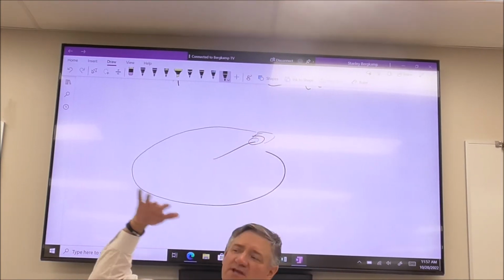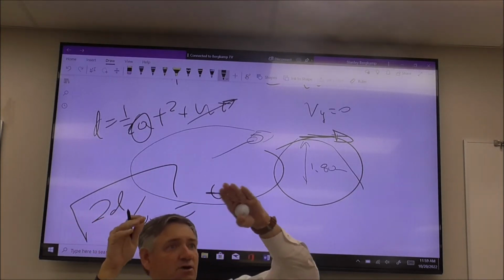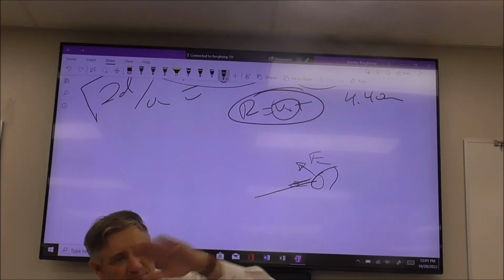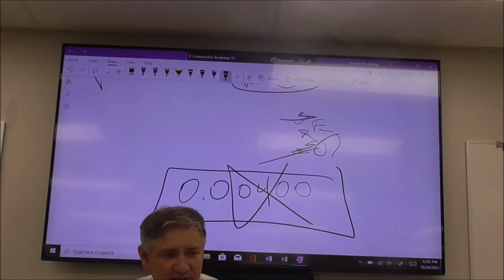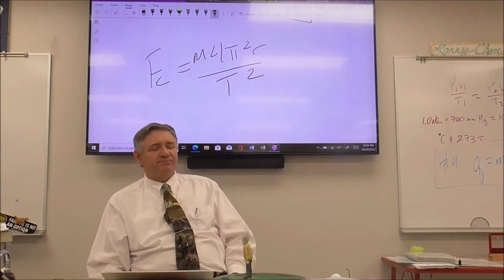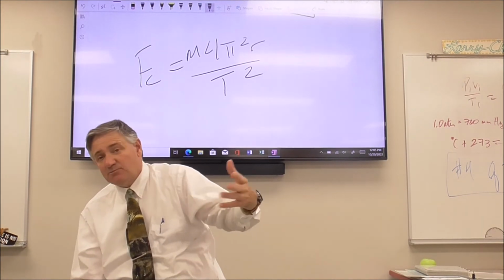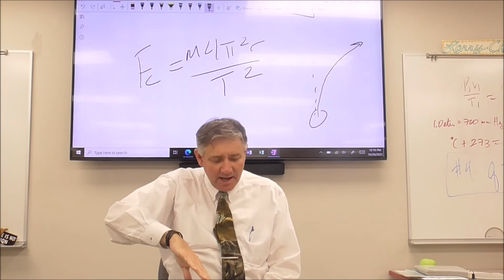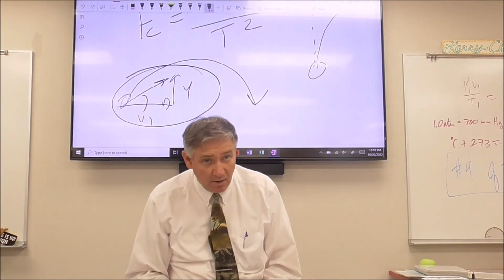H Physics 10 20 2022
Finish discussion of projectile motion and go over first centripetal motion assignment.